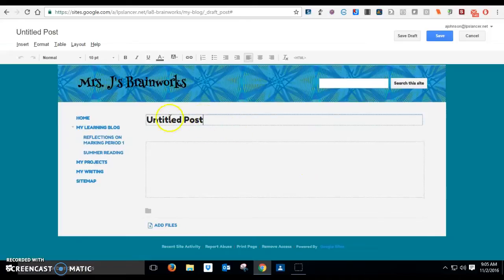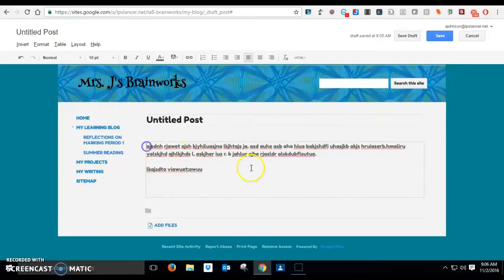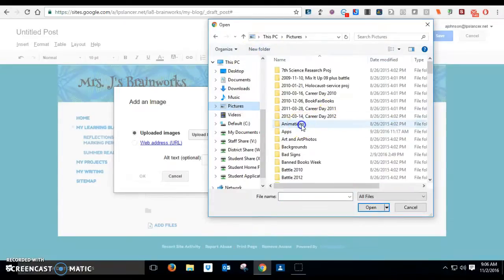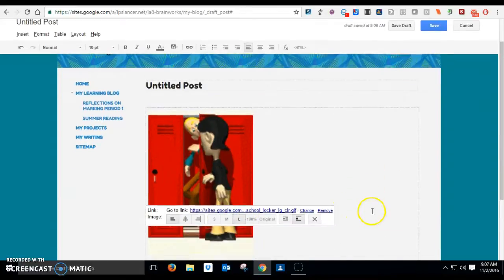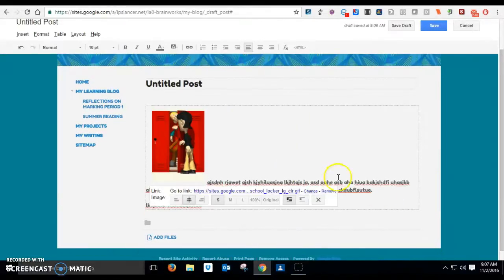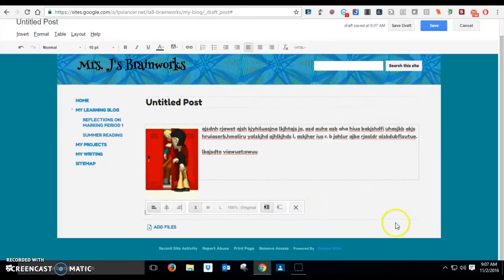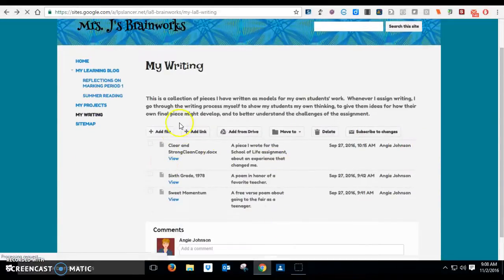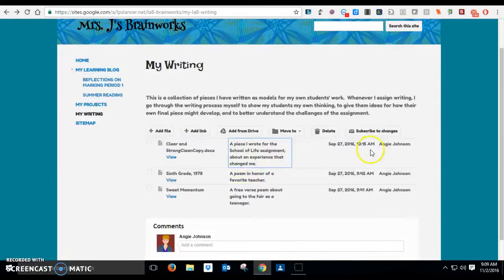MP1 Digital Portfolio Instructions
How to create first blog post, & add a writing assignment.